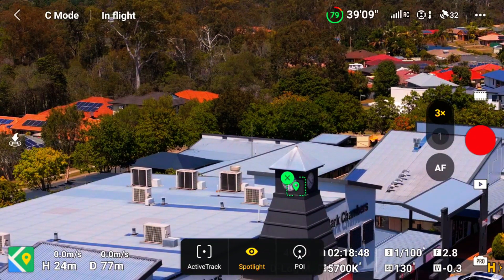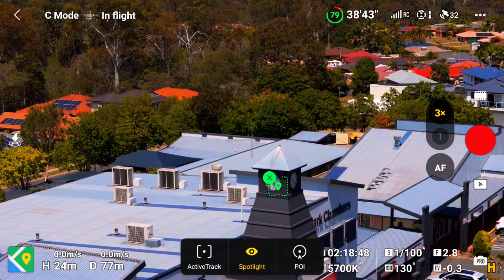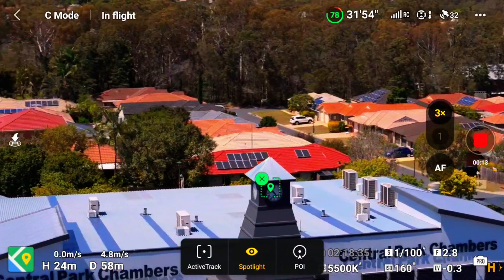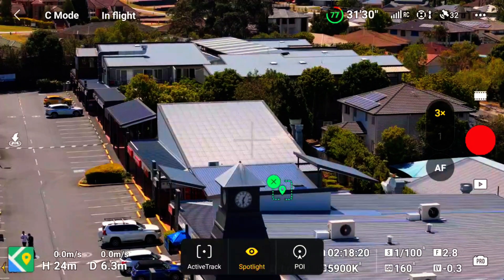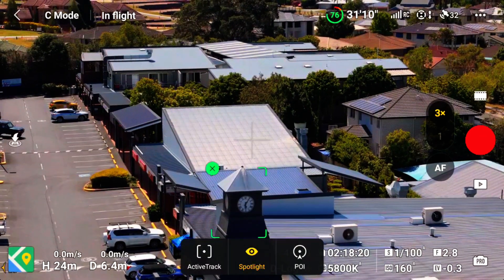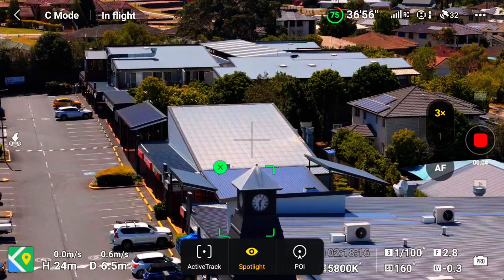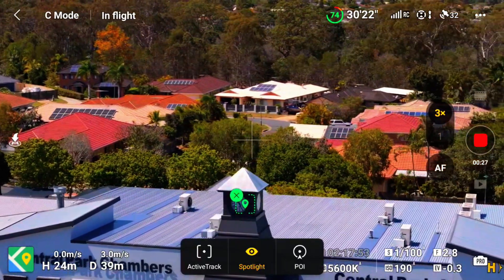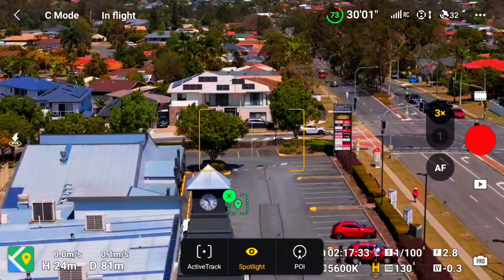HOW TO USE PARALLAX EFFECT WITH THE DJI AIR 3 TELEPHOTO CAMERA | WITH RC -2 SCREEN SETTINGS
Using the 70mm telephoto lens on the Dji Air 3 to demonstrate the parallax manoeuvre. Settings recorded on the RC-2 controller.